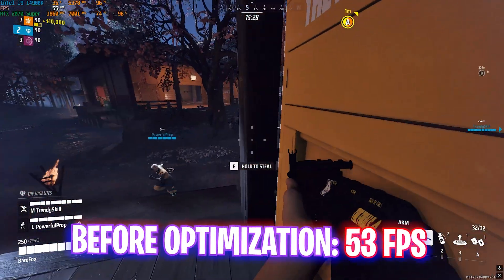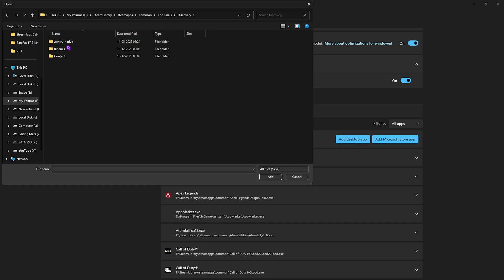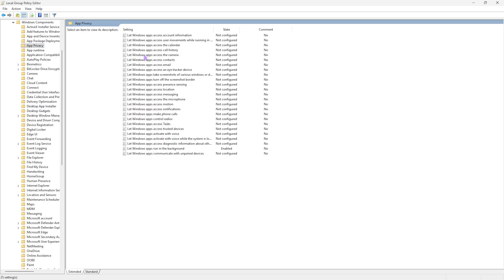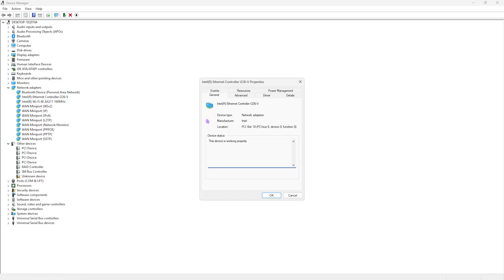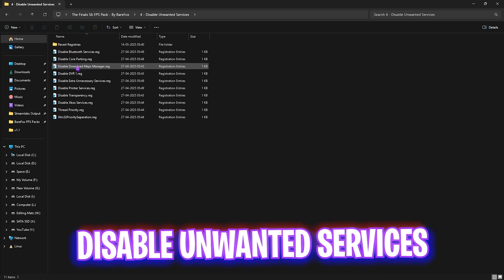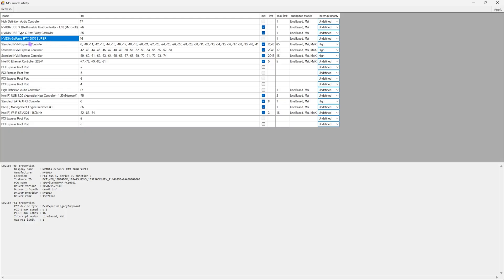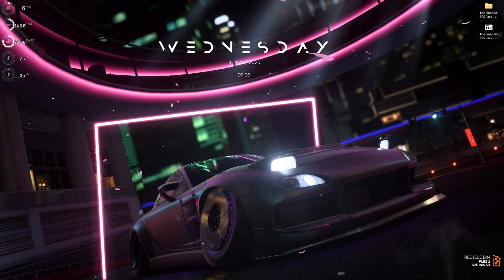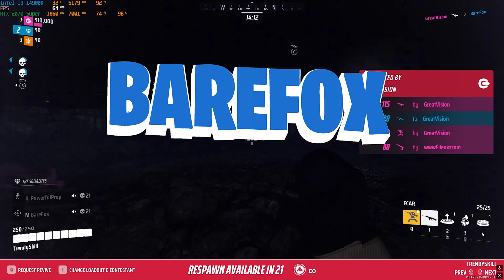The Finals - Best SETTINGS for MAX FPS in Season 6 on ANY PC✅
Want to dominate in The Finals Season 6 with smooth, high-FPS gameplay? 🎯 This video reveals the best PC settings to boost FPS, fix lag, and reduce stutter on ANY PC, including low-end systems. Whether you’re a competitive player or casual grinder, these tweaks will deliver a major performance boost in every match! 💥🖥️

🔽 Download Links 🔽

▬▬▬▬▬▬▬▬▬ஜ۩۞۩ஜ▬▬▬▬▬▬▬▬▬
▬▬▬▬▬▬▬▬▬ஜ۩۞۩ஜ▬▬▬▬▬▬▬▬▬

🔽 Timestamps 🔽
0:00 - Amazing Intro
0:21 - Best Windows Settings
2:00 - Get Cheap Windows Key
3:09 - Disable Background Apps
3:44 - De-Animate Windows
4:22 - Reduce Input Latency
5:25 - Create A Restore Point
5:47 - The Finals S6 FPS Pack
5:54 - CPU Priority
6:13 - RAM Optimization
6:31 - The Finals Priority
6:43 - Disable Unwanted Services
7:09 - Fix Input Latency
7:34 - Useful Programs
9:06 - Fix All Network Issues Using NoPing
10:01 - Best In-Game Settings
11:28 -  Amazing Outro